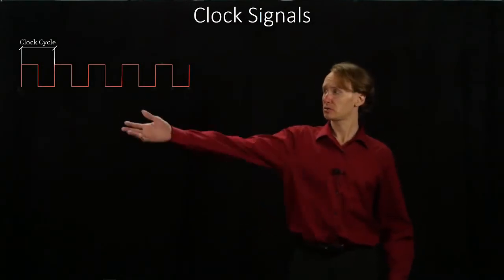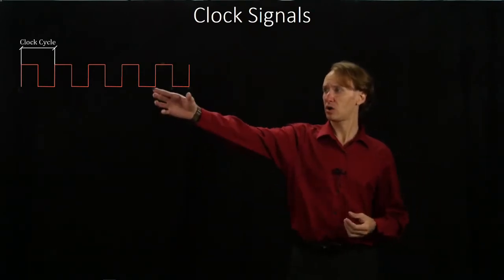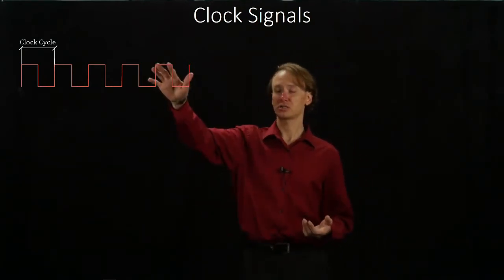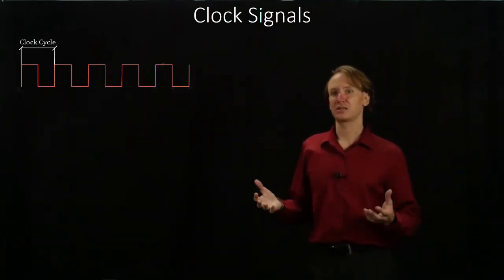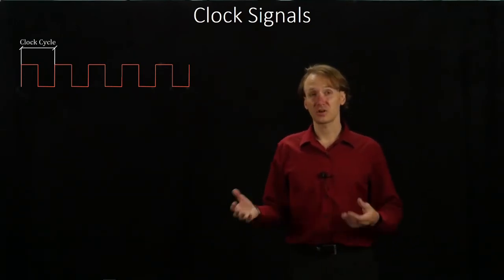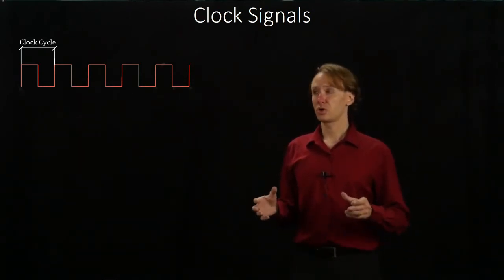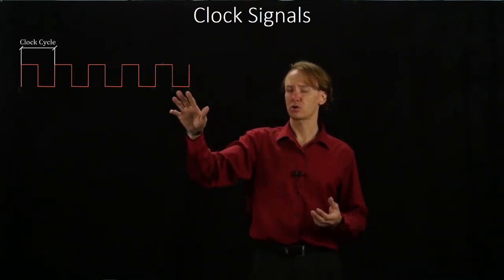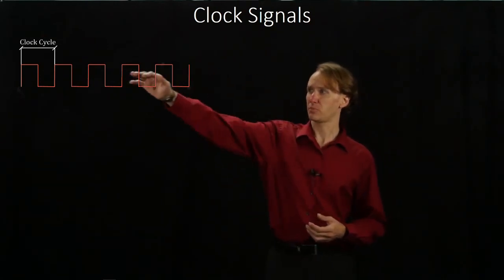15. Clock Signals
An introduction to the idea of a clock in computers.